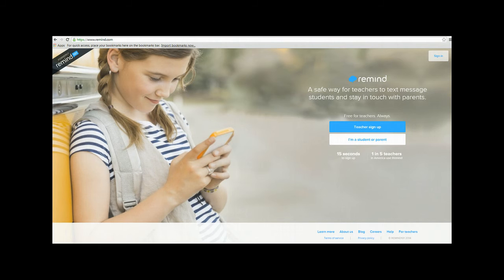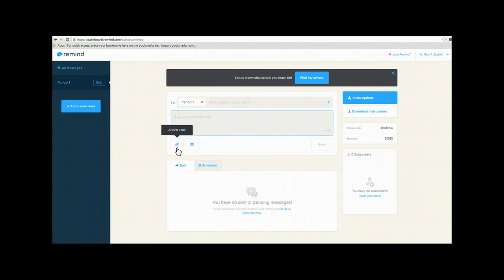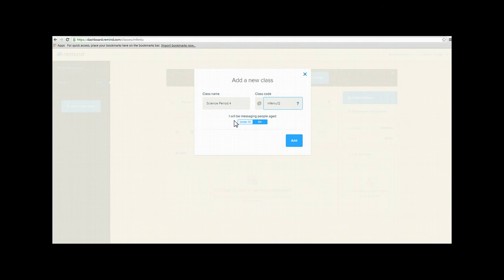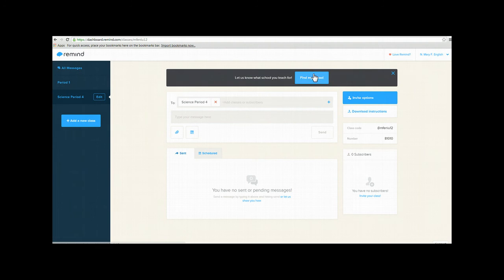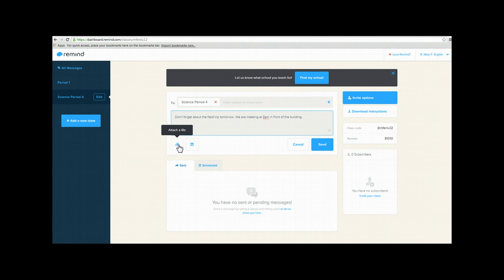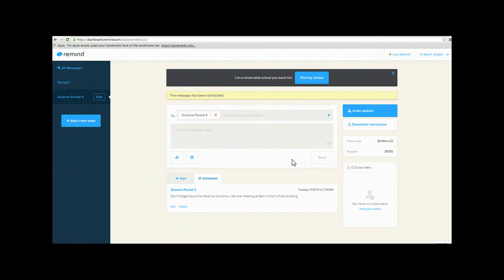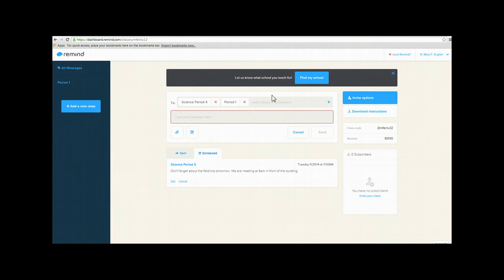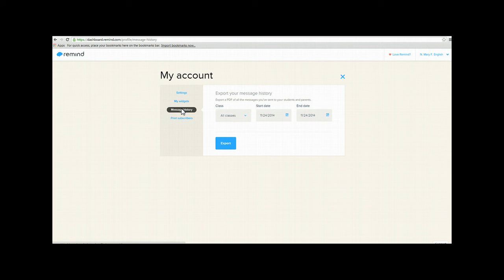Mary F. English Program Remind